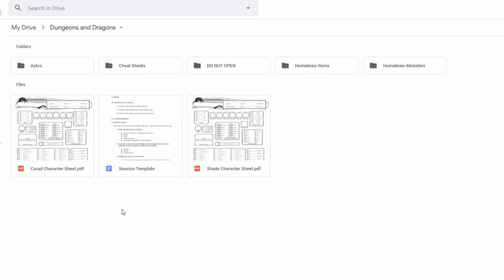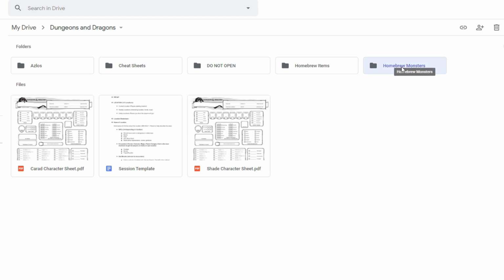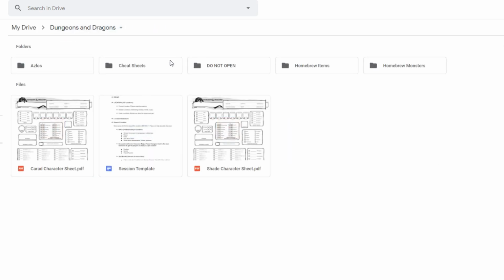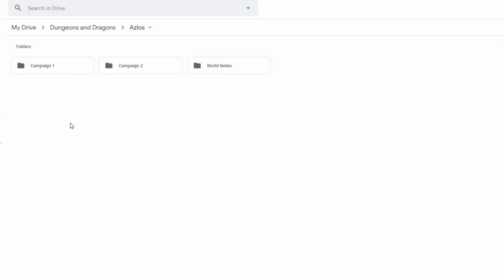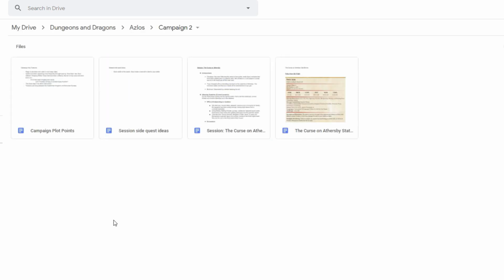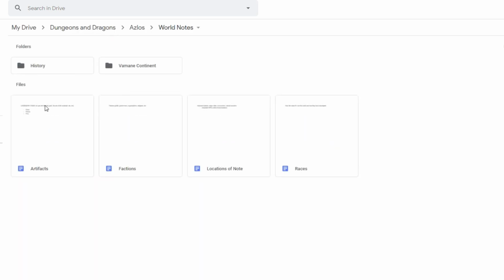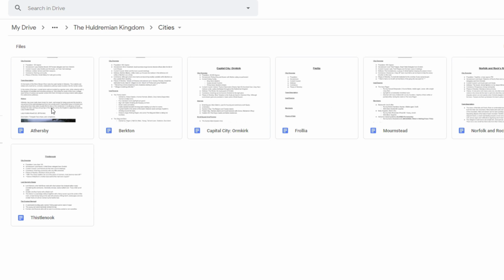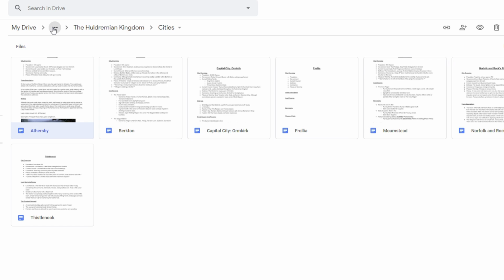How to Keep your D&D Campaign Notes Organized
The Key to DMing a cohesive and well put together campaign is note keeping. What use are these notes if they are disorganized and all over the place? Peter goes over two different methods of Note Organization for your games.

Catch me live on Twitch